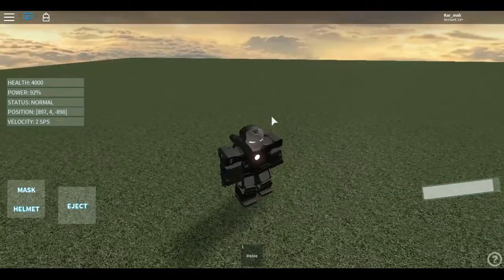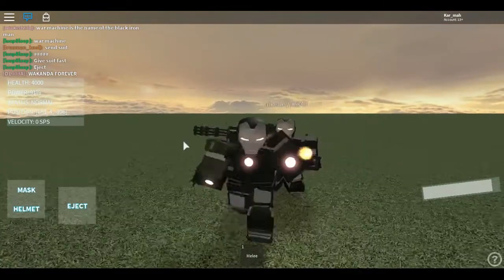WAR MACHINE! | Iron Man Scripting | ROBLOX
This suit is soo lit!